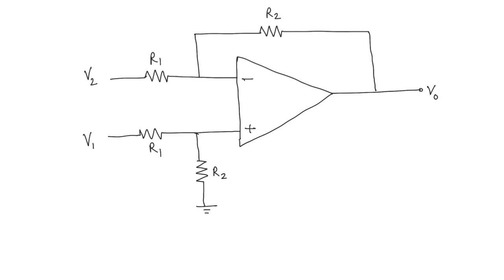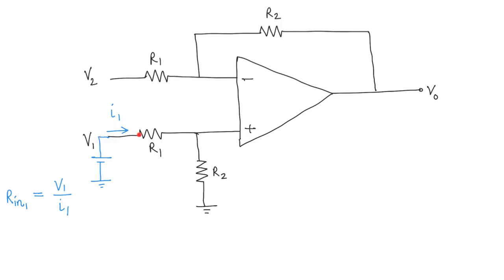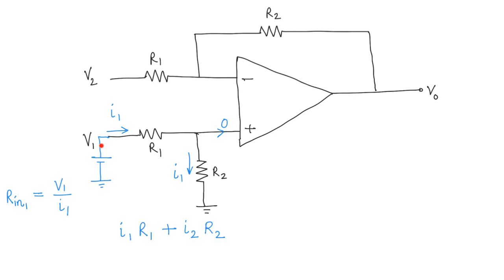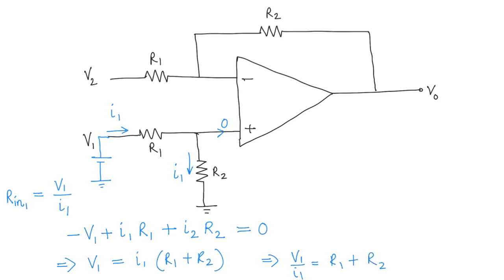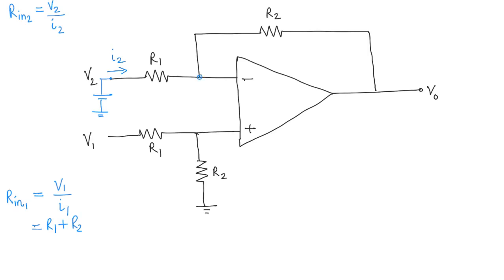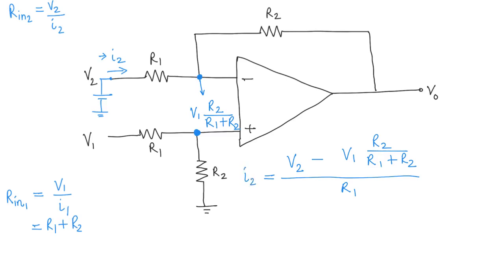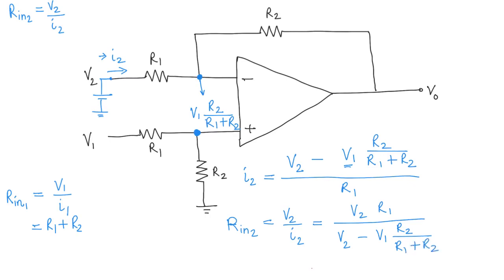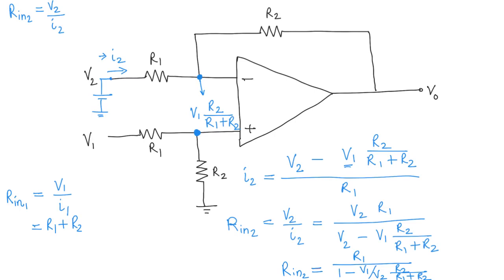3 10 Input Resistance of a Differential Amplifier